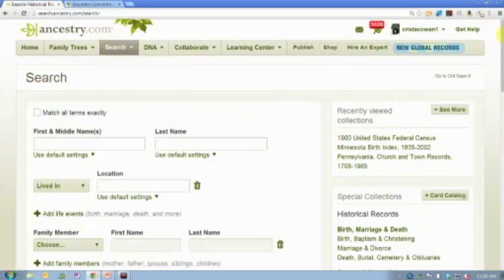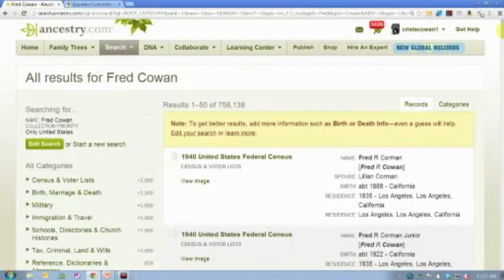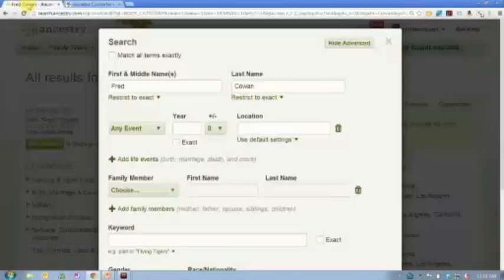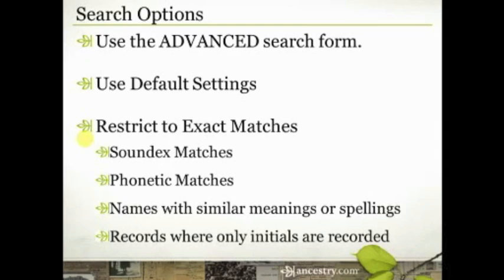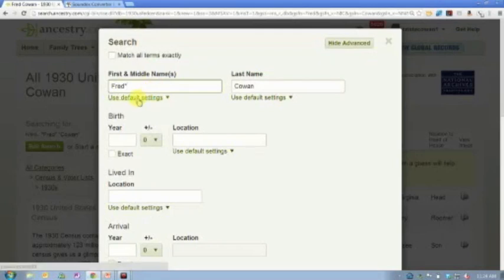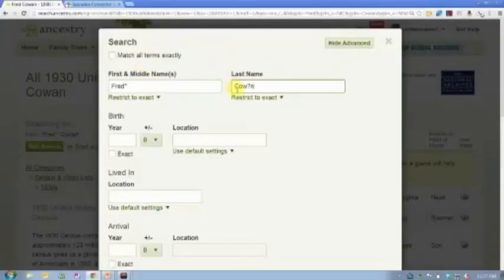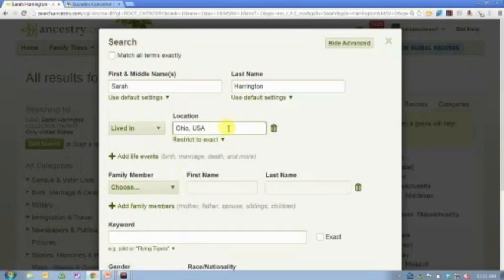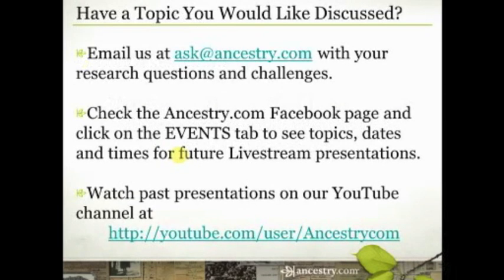Soundex, Wildcards and Other Search Options | Ancestry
Many of our ancestors had surnames that could be spelled a variety of ways. Add to that illiteracy, sloppy record keeping and poor handwriting and you may wonder if you will ever find them in the records you are searching. Join Crista Cowan as she shares how Soundex works and explains how to use wildcards on Ancestry.com.